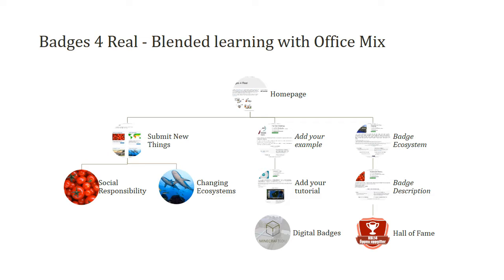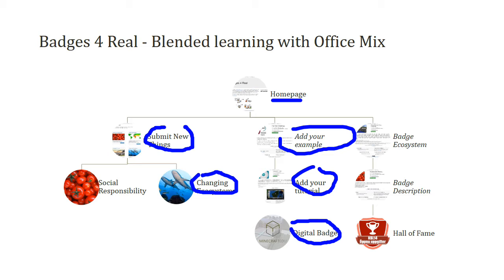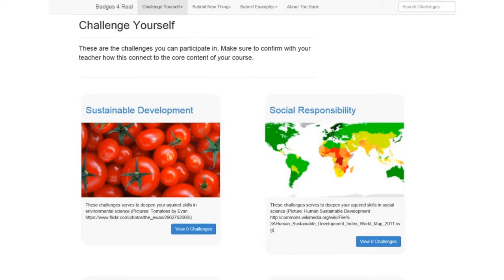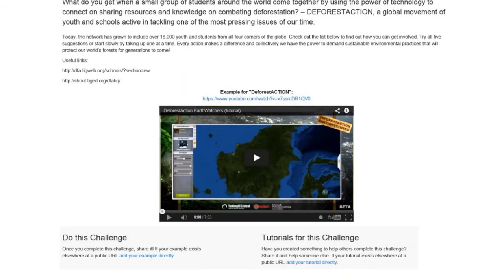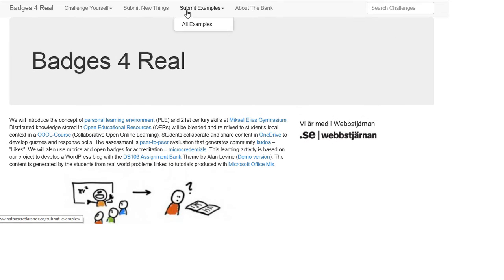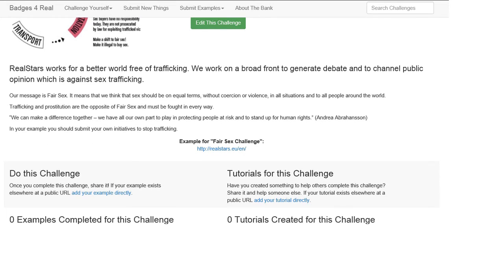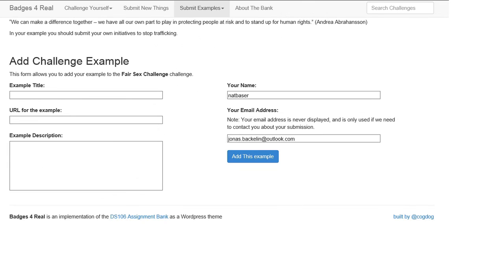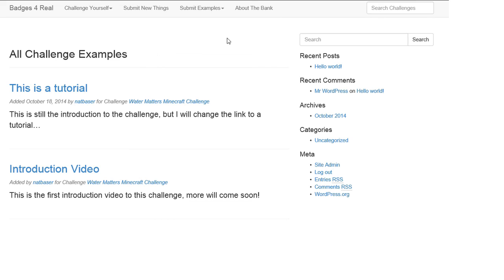Badges4Real v1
Description of the functionality of Badges 4 Real, you can get the wordpress template